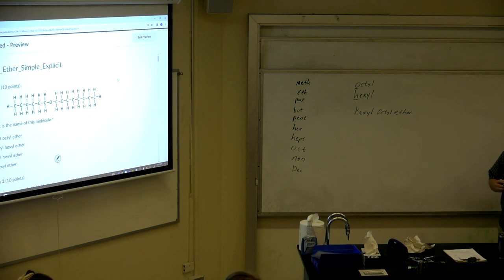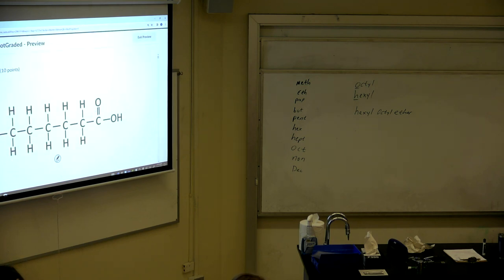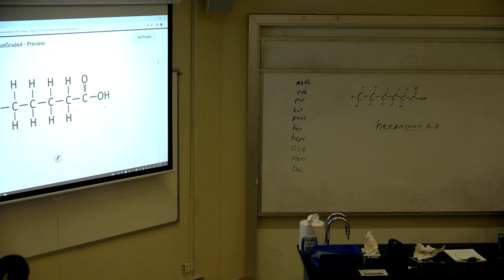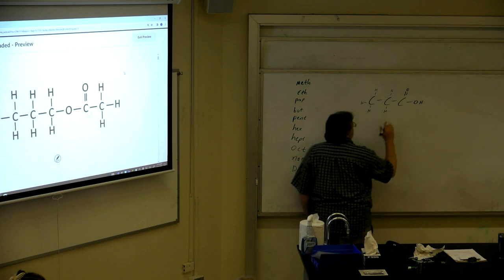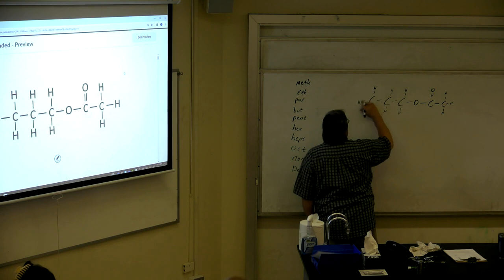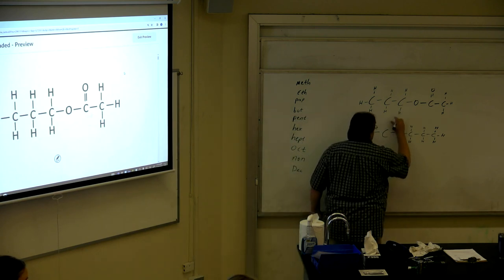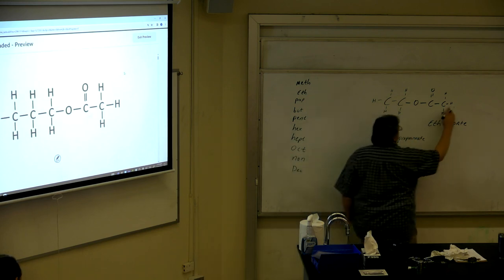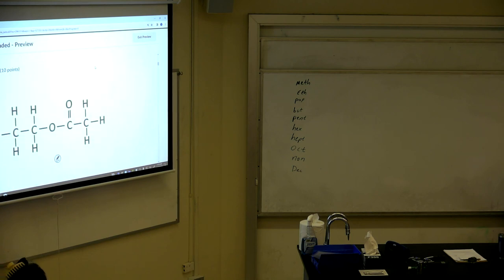Thursday Jan 18 video1